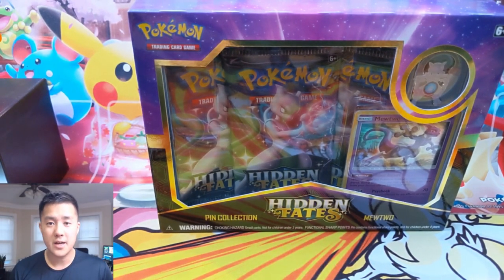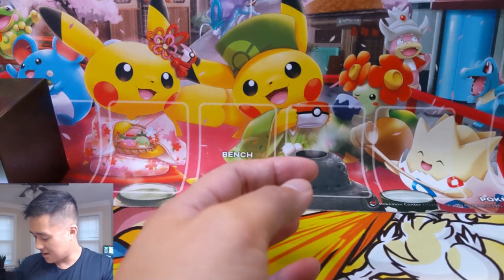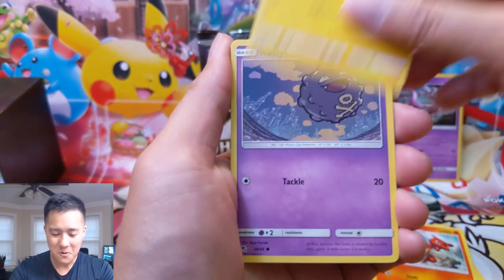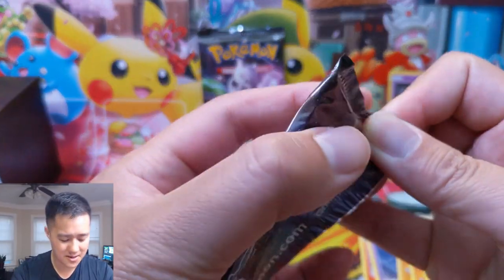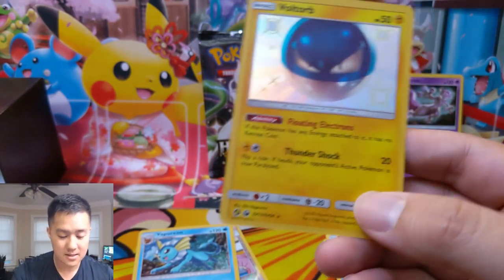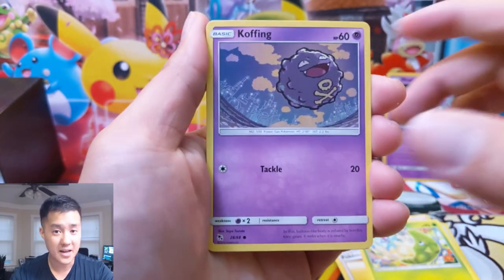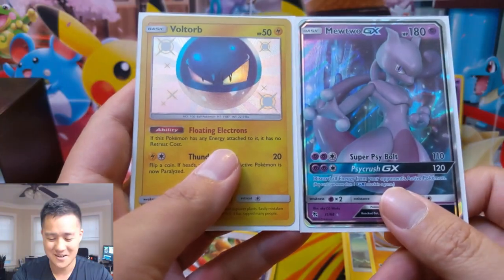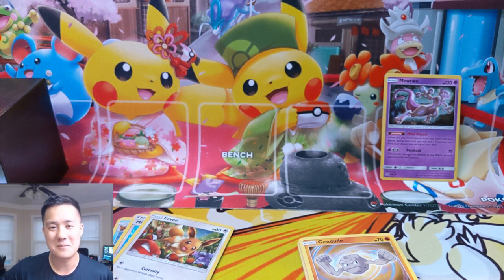HIDDEN FATES triple MEWTWO art = Garenteed Mewtwo?!? Keep looking for that SHINY Charizard!